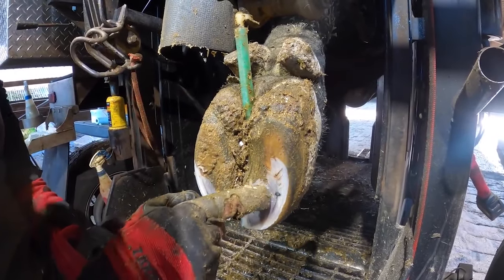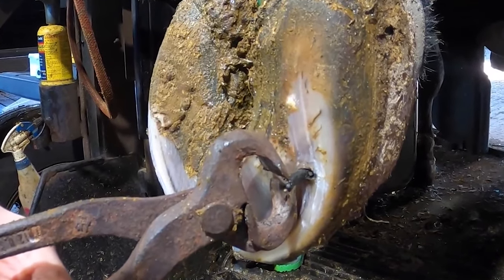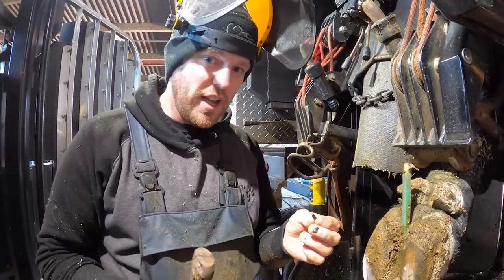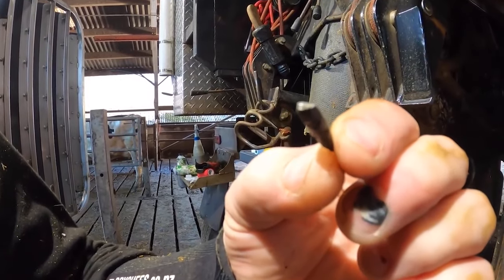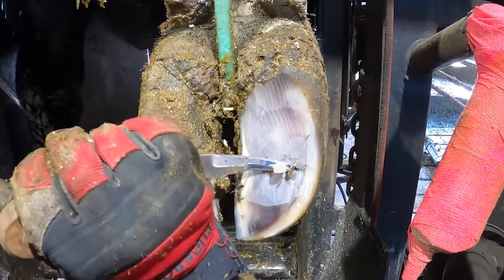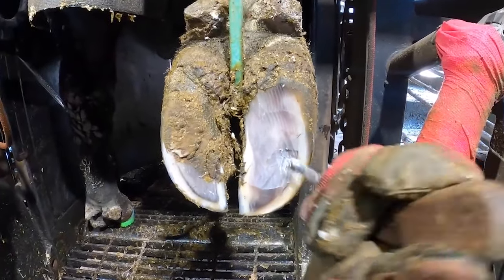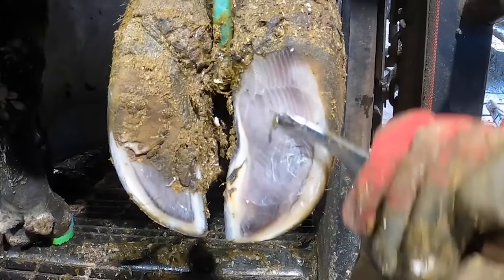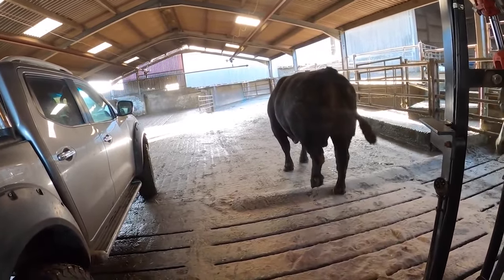NAIL PULLED out of BULLS HOOF!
Graeme Parker is better known as The Hoof GP, this channel is dedicated to short, sharp versions of the main videos which you can find on The Hoof GP Youtube channel by searching for The Hoof GP.